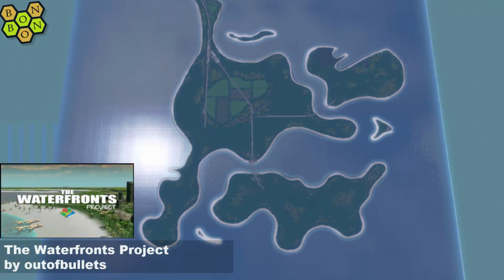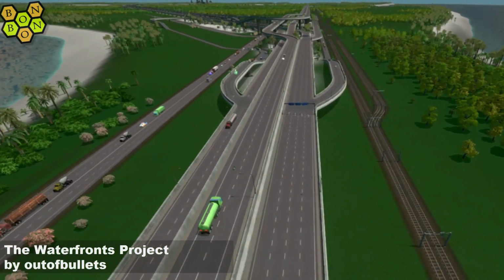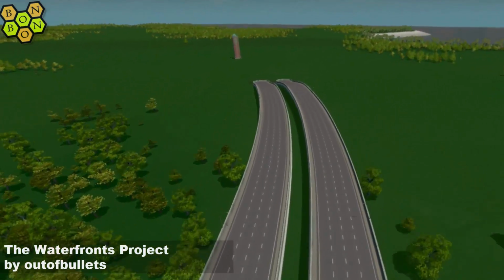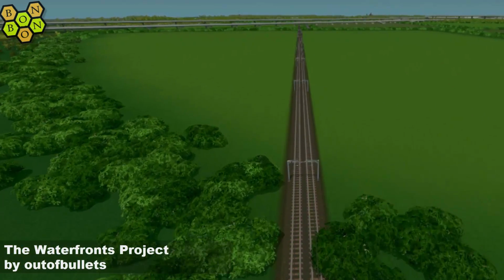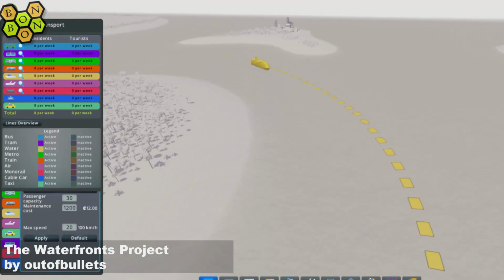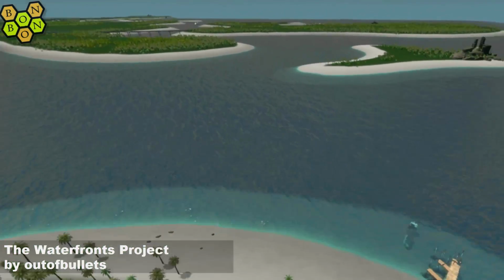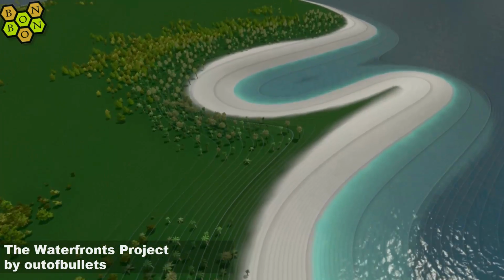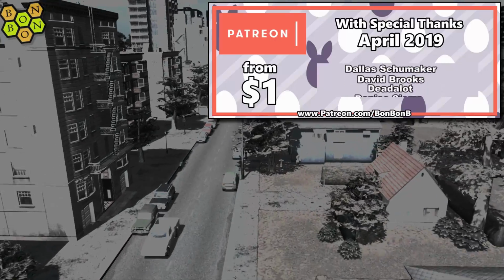Cities Skylines - What Map - Map Review 602 - The Waterfronts Project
Today:
The Waterfronts : Project by outofbullets